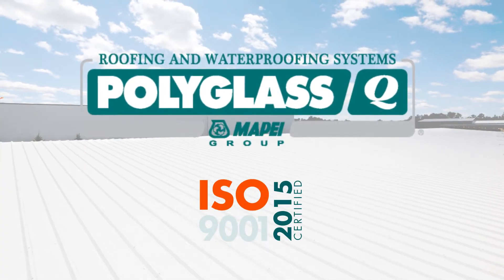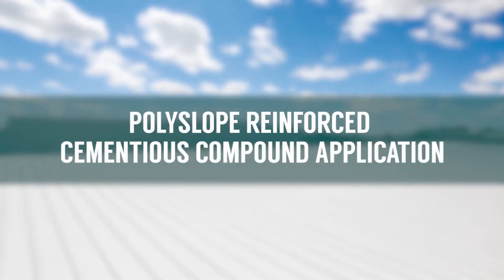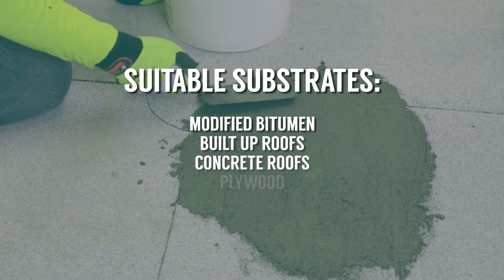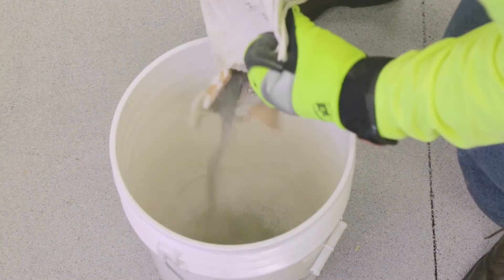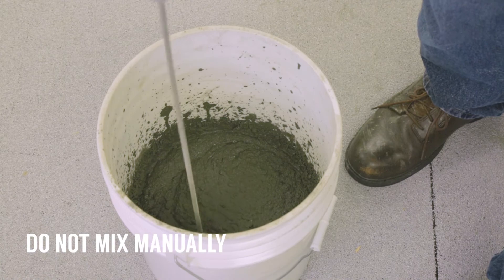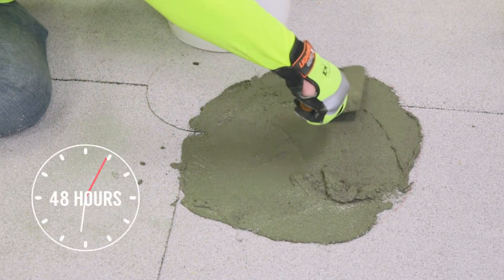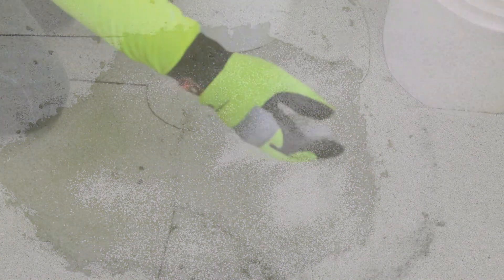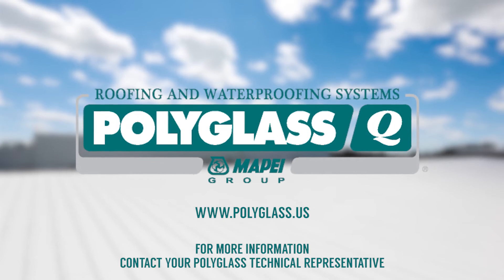How to Improve the roof slope & promote positive draining with POLYSLOPE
POLYSLOPE is a water-repellent fiber reinforced skim mortar designed to be applied to areas of standing water on roofs to help promote positive drainage

POLYSLOPE is a blend of special binders, fiber, admixtures, selected aggregate, and powder polymers formulated to produce high bond strength, and easy finishing.